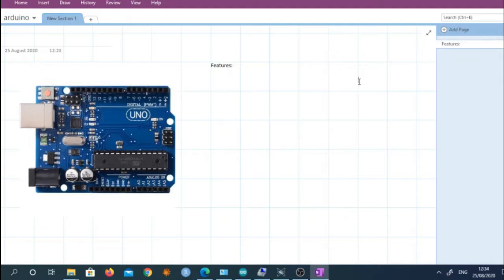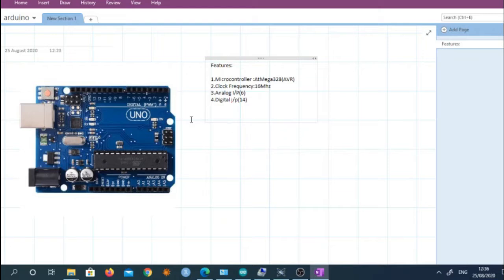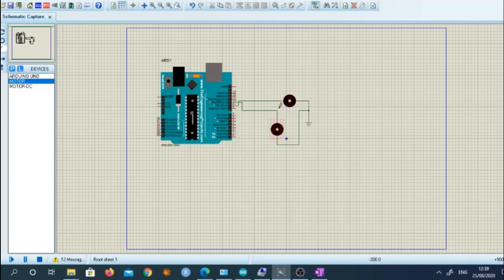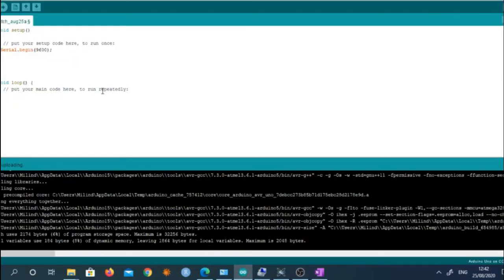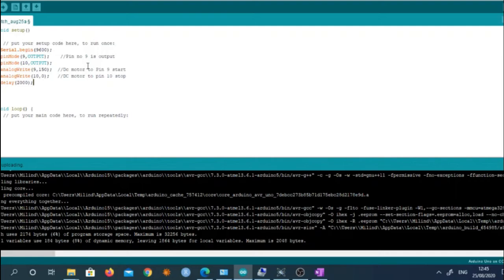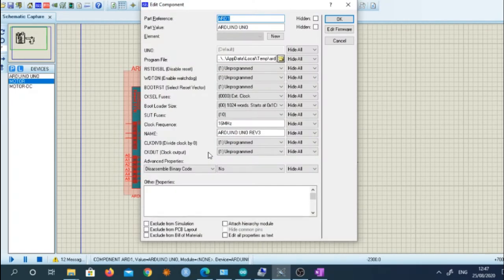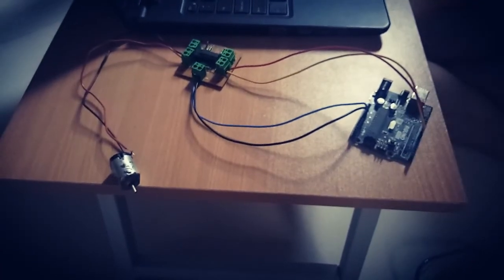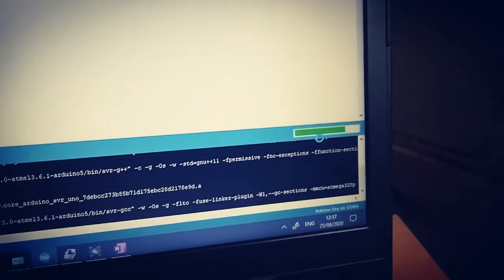Arduino Tutorial: DC motor Interfacing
In this Video Interfacing of DC motor with Arduino Uno is Explained
Links for Arduino Library is as given below
Procedure for installing Arduino Library in Proteus Software
2.Download the .LIB and .IDX file and
3.copy it to the Library folder of Proteus Software,
4.Close software and restart again to activate it.